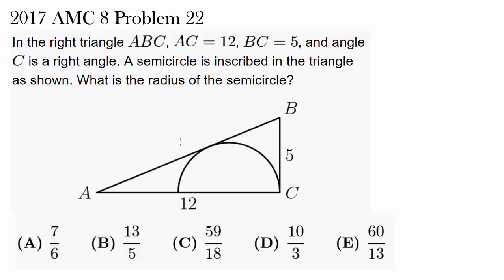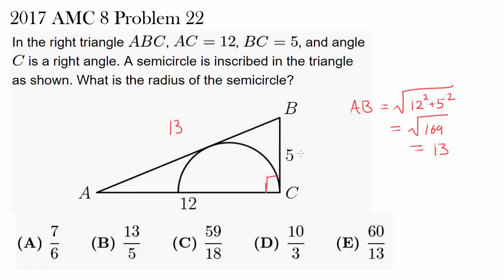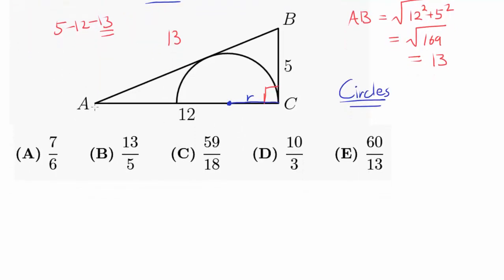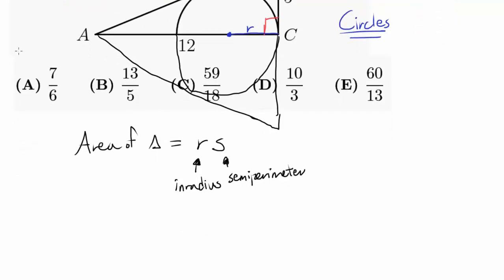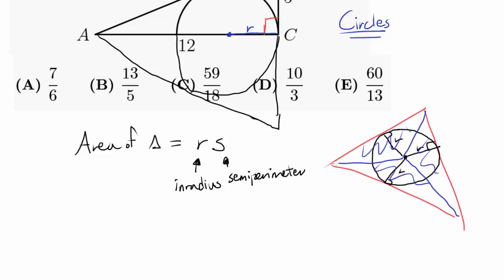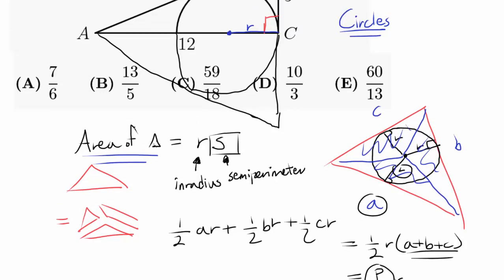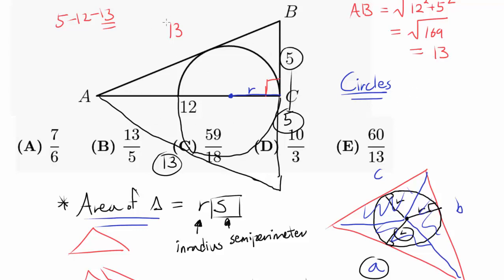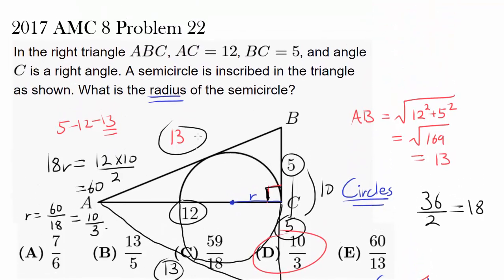2017 AMC 8 Problem 22 (Triangle Area, Incircle)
Let's use the area formula for the triangle (A=rs) to find inradius.